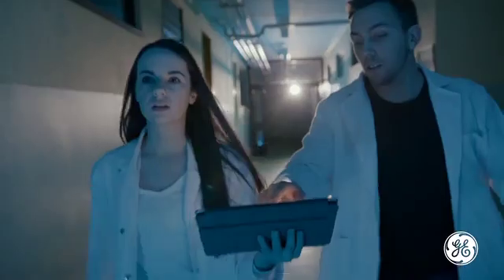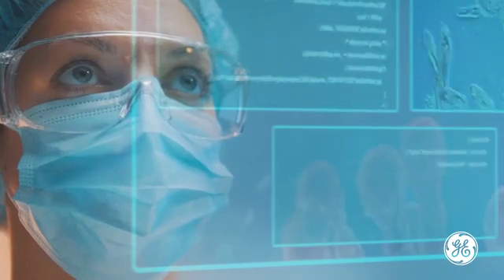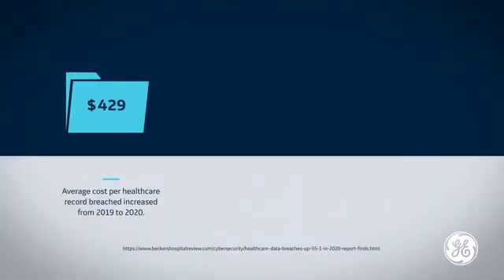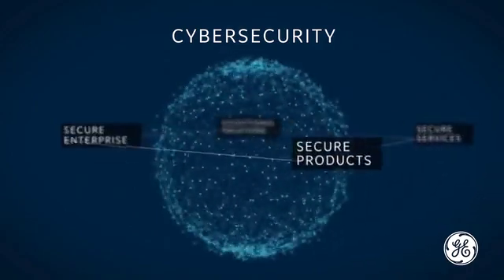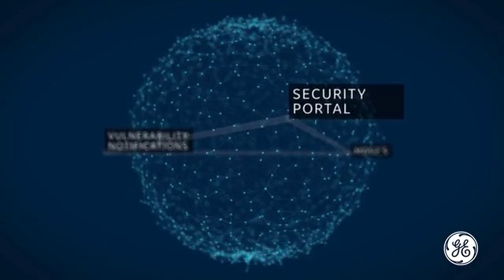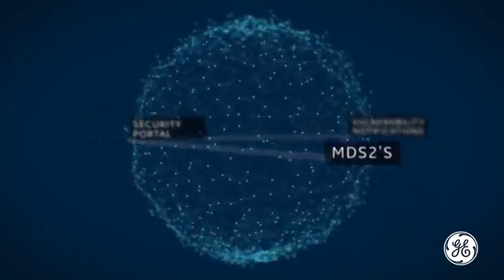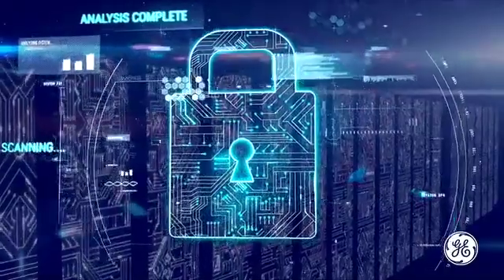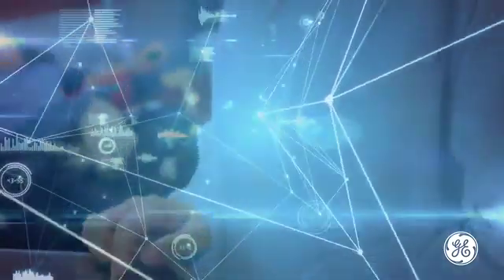Cybersecurity from GE Healthcare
Cybersecurity from GE Healthcare provides exceptional solutions, with secure enterprise, products and services. The company has launched an industry leading security portal providing a resource to customers for relevant security information from device privacy and security manuals and MDS2’s to proactive security advisories, vulnerability notifications and patch provisions.